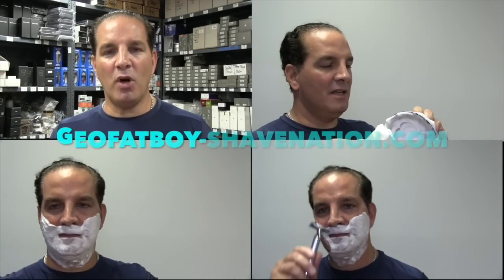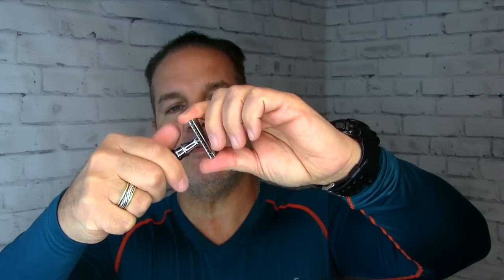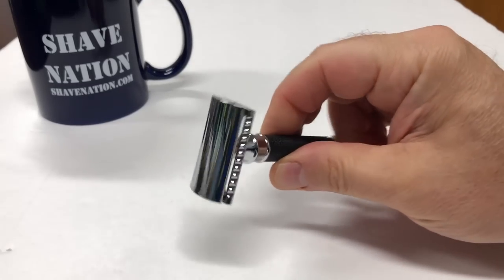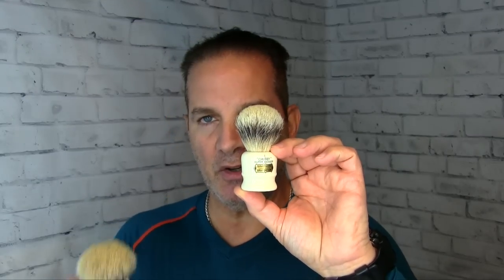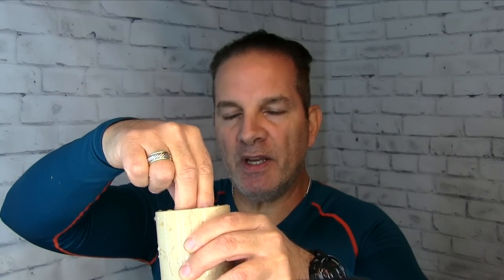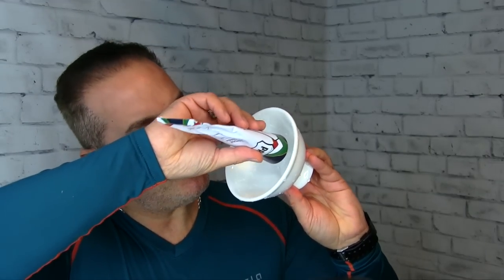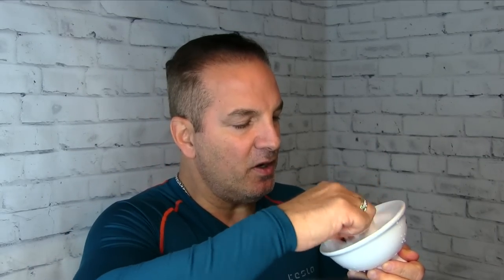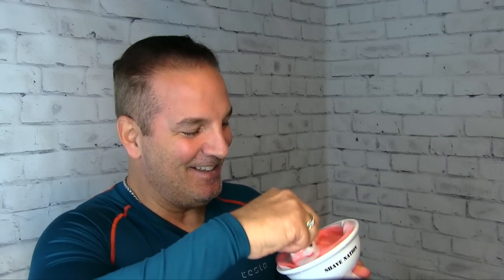The Mystery of the Red Shaving Brush!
Greetings! I hope you are all staying safe and healthy! In this episode Geofatboy finally explains how his shaving brush tips turned red! Today's shave includes the new SN3D Razor loaded with a Feather blade. Proraso Aloe and Vitamin E shaving cream lathered with a Simpsons Chubby 1 brush in a Shave Nation Ceramic Lather Bowl. Finishing up with the Shave Nation Wide Stick Alum Block and Proraso Aftershave Balm. Click below to purchase these items. Visit ShaveNation.com for all your shaving supplies.
Thanks!
Geo.

Geofatboy's Attire:
Tesla Compression Shirt

Geo